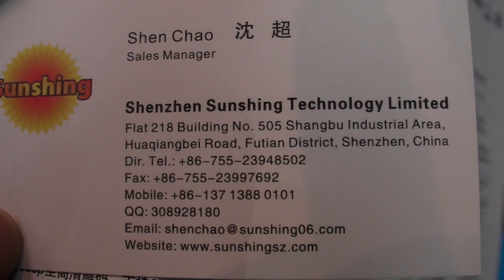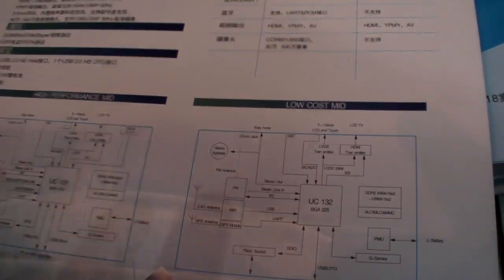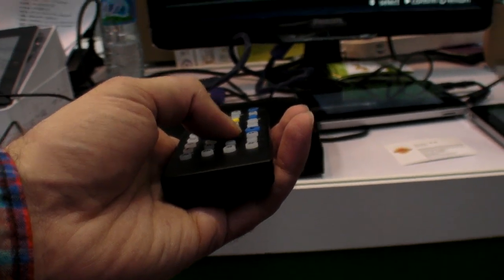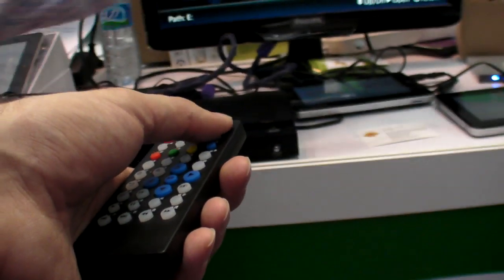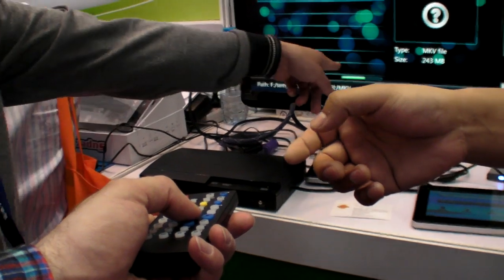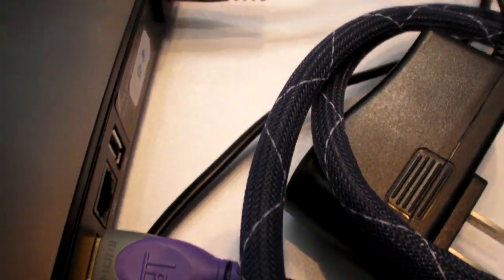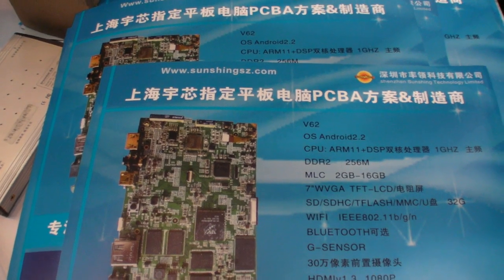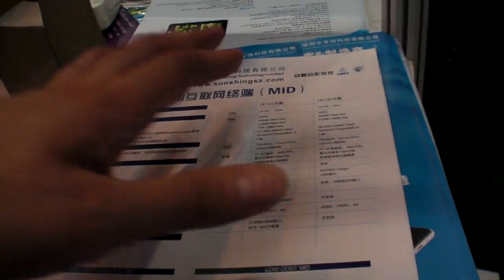Sunshingsz.com ARM11 PCB for $40 in Shenzhen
Sushingsz.com is designing these PCBA ARM Powered motherboards for tablets, set-top-box and other devices. The motherboard with the 1Ghz ARM11 processor is just $40. It supports 1080p at up to 30mbitps.